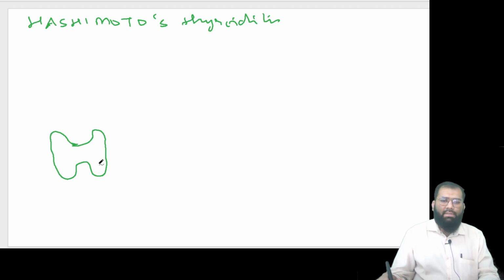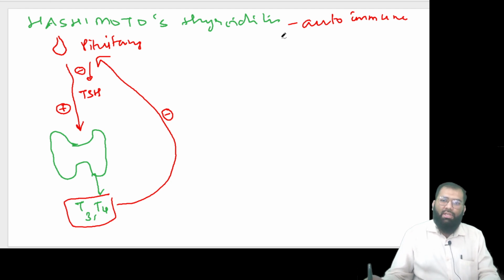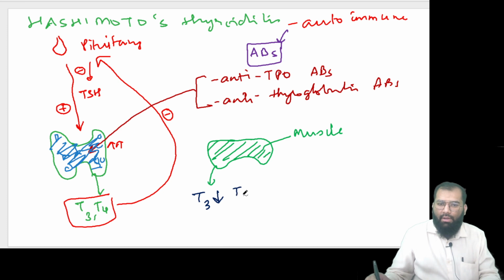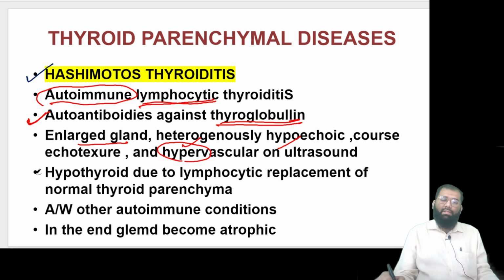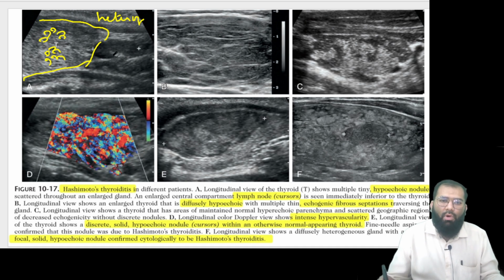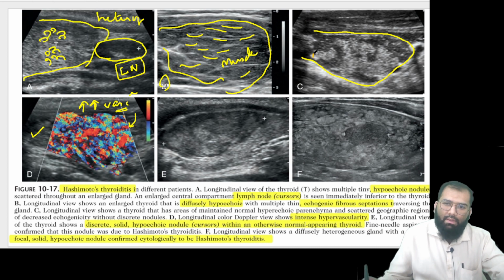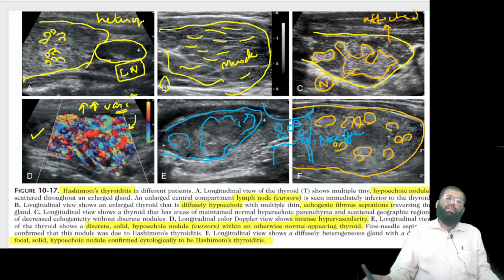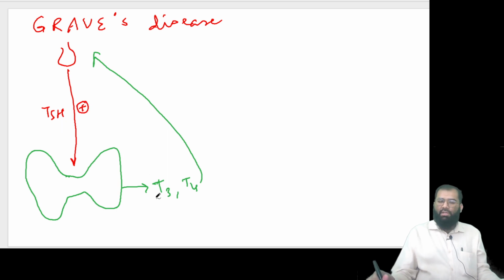USG THYROID HASHIMOTO'S THYROIDITIS